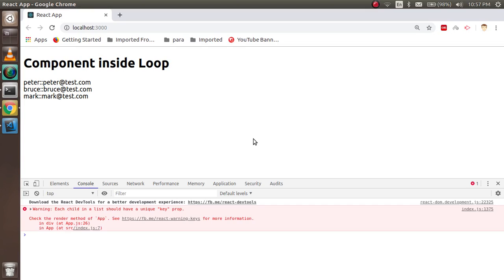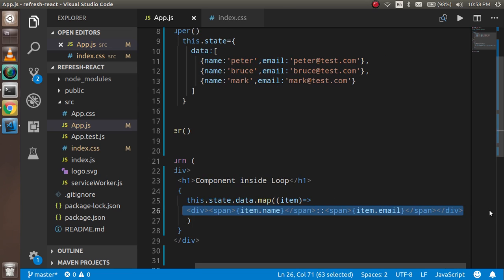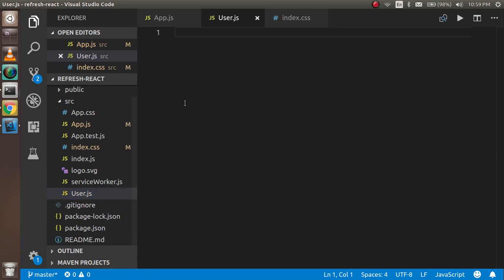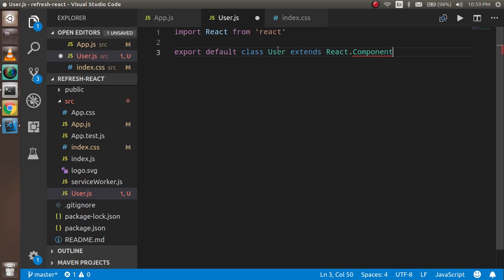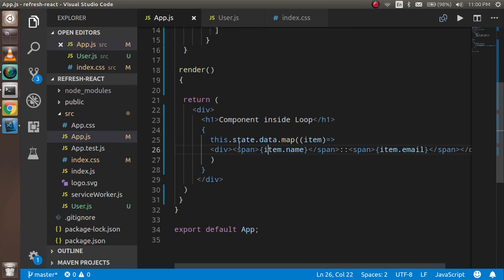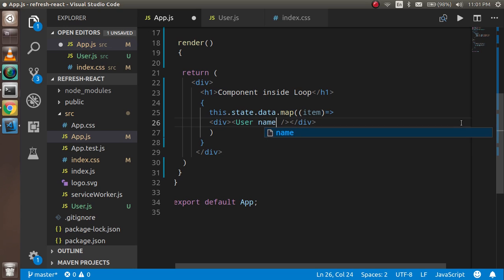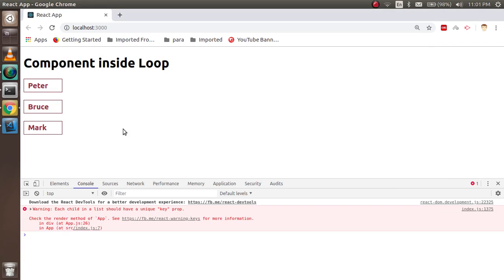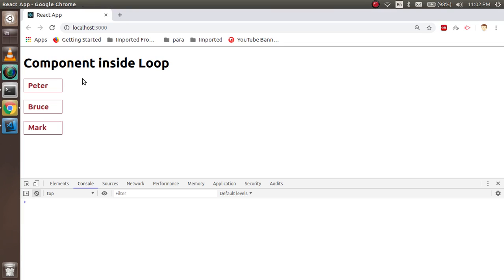Reactjs 16 tutorial #13 component inside loop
In this Reactjs  tutorial we learn how to use component inside loop in react , what is the  benefit of it and how to use it with example anil sidhu